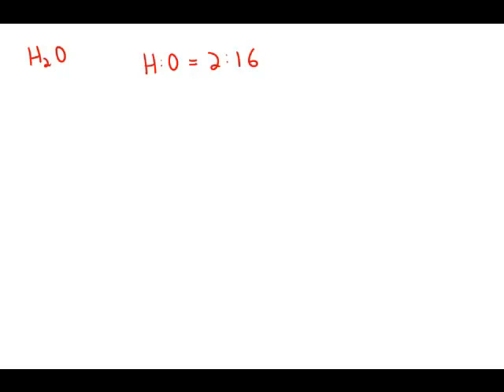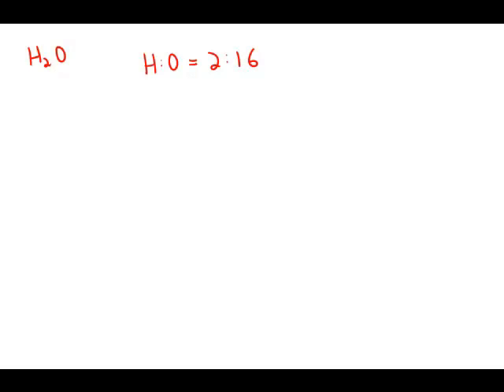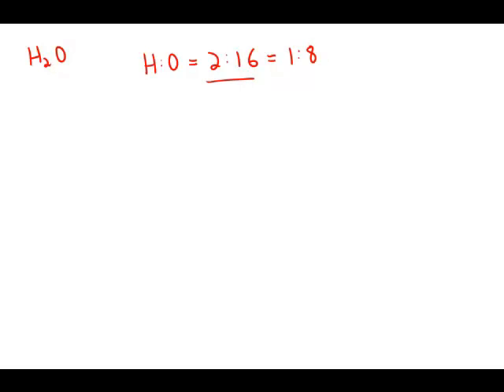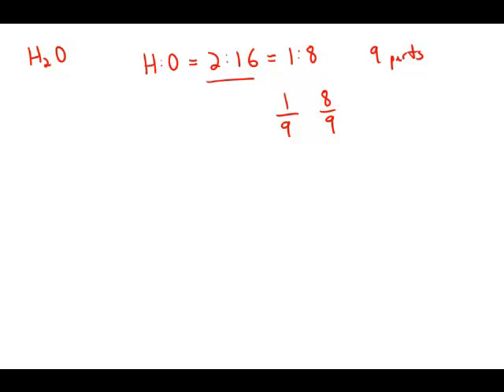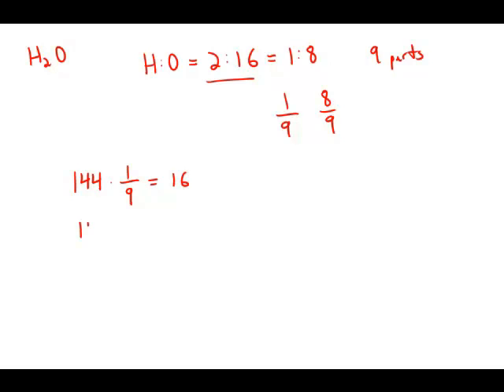GMAT Official Guide 13: Problem Solving 98